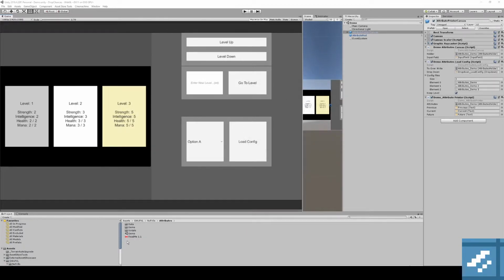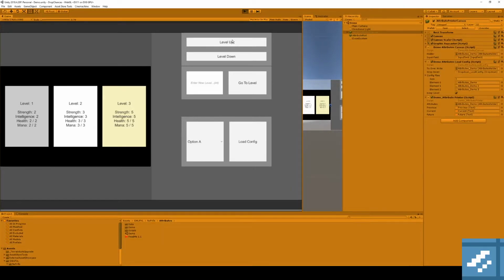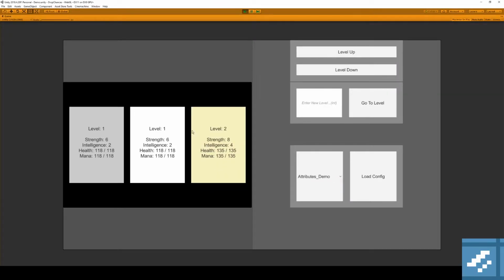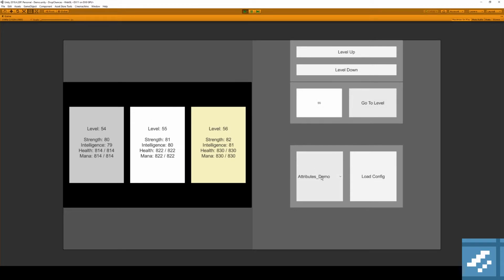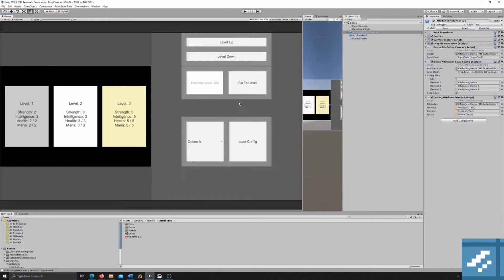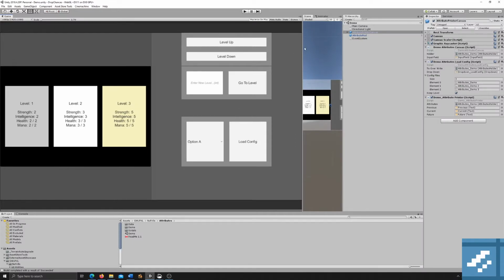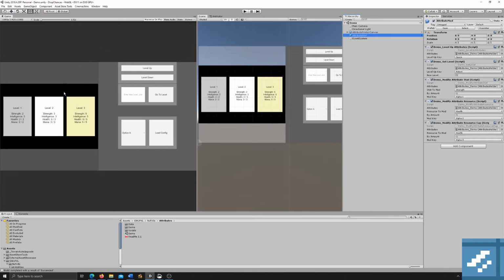"No Frills" Attributes Overview